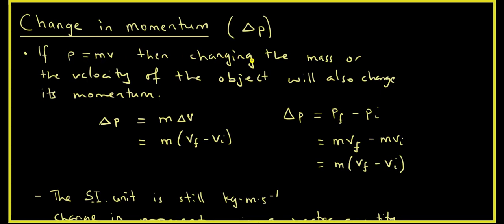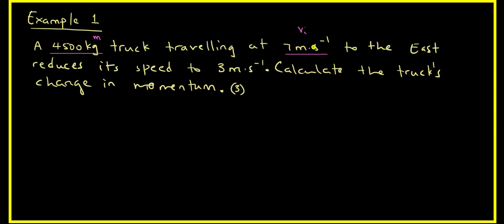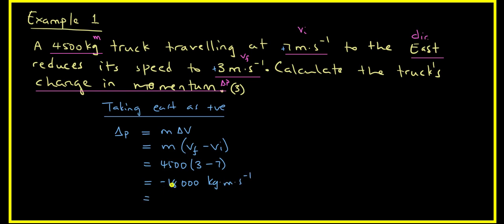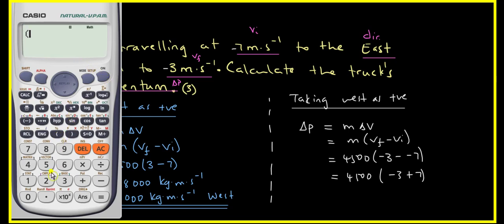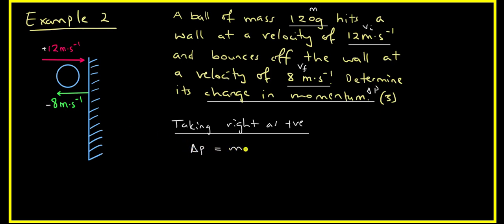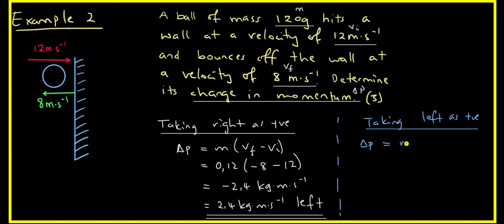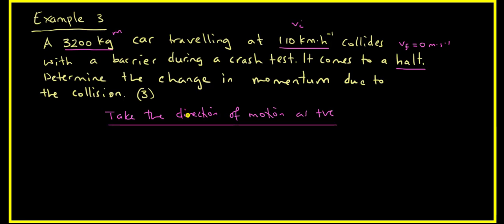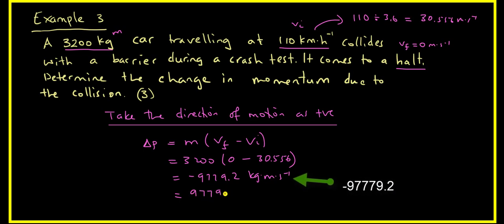Lesson 2: Change in momentum || Mechanics || Grade 12 Physics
Join us at AfterSchoolPhysics for an illuminating exploration into the world of physics and chemistry. In this video, we delve into the intriguing concept of Change in Momentum – a pivotal aspect of understanding the dynamic nature of motion.

AfterSchoolPhysics aims to simplify concepts. We break down complex dynamics for easy comprehension. Learn how to apply the change in momentum formula to real scenarios.
Insights for physics learners: Build a foundation for advanced studies in physics.